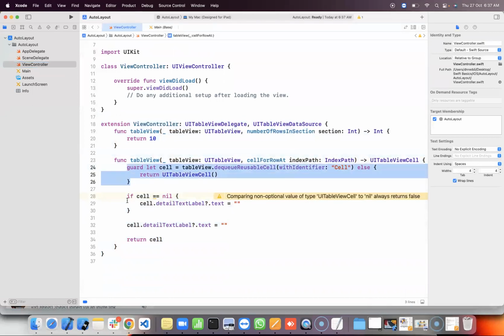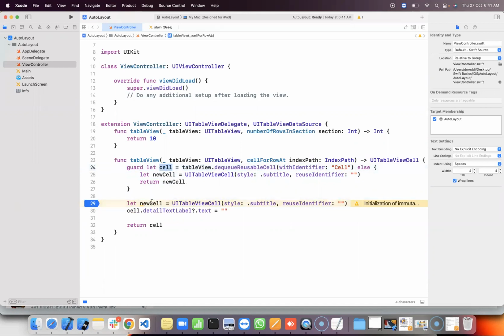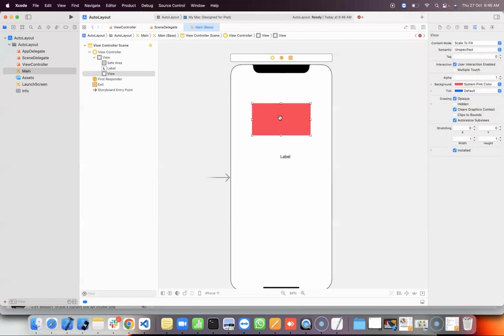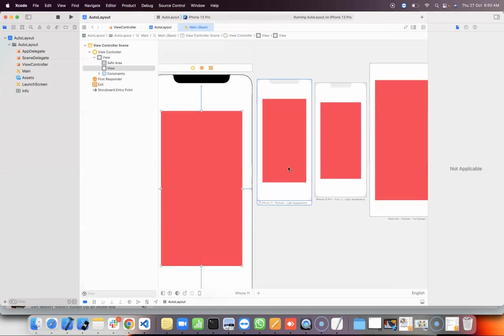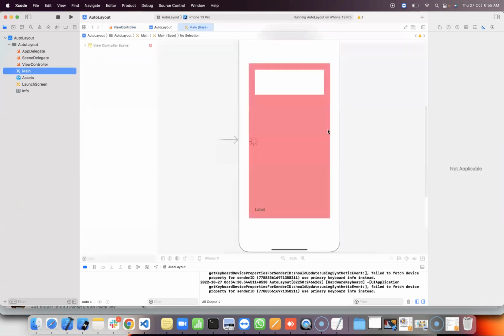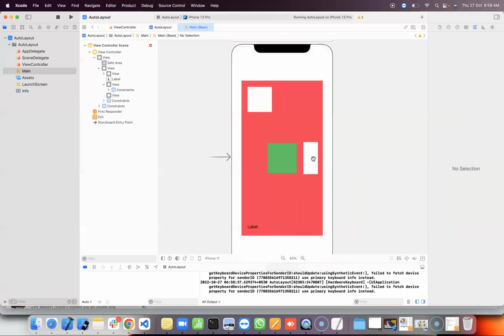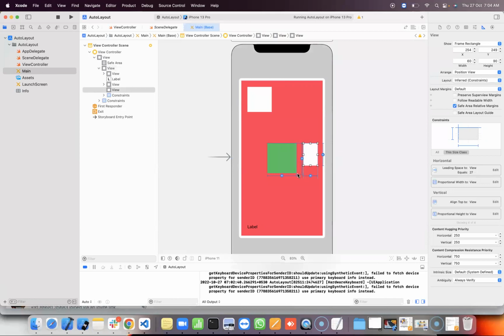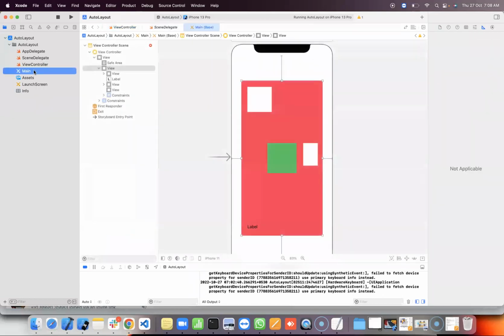9742735256 - AutoLayout Constraints - AutoLayout in iOS - Size Classes in iOS